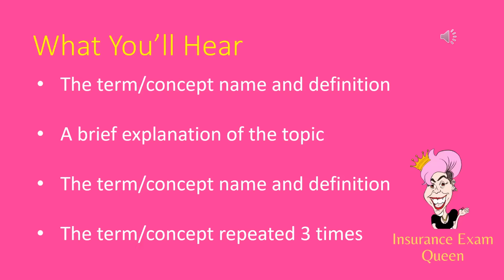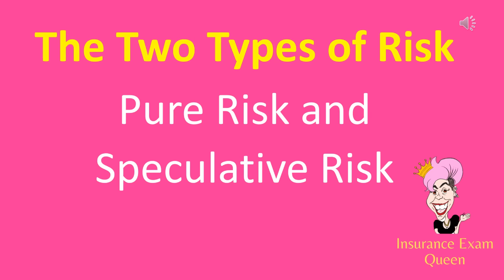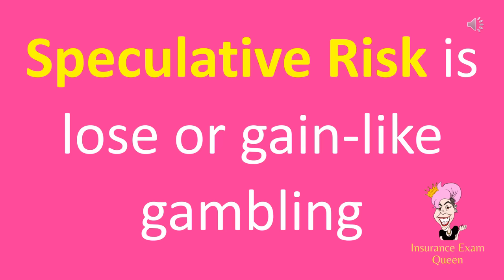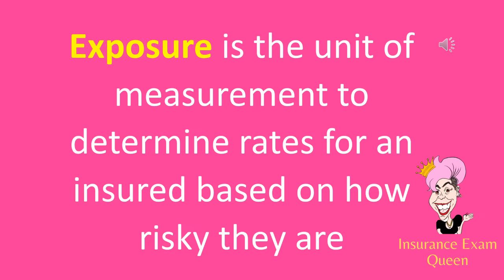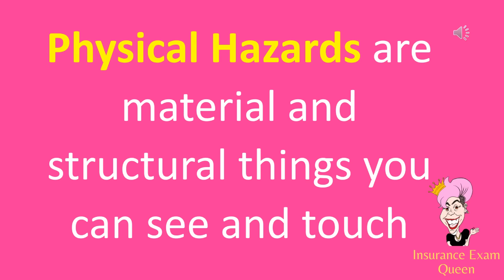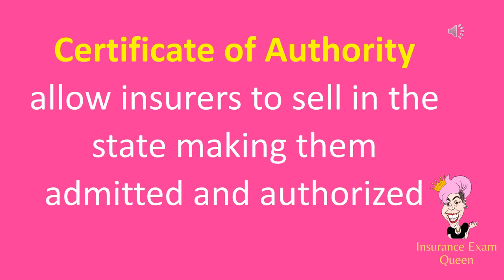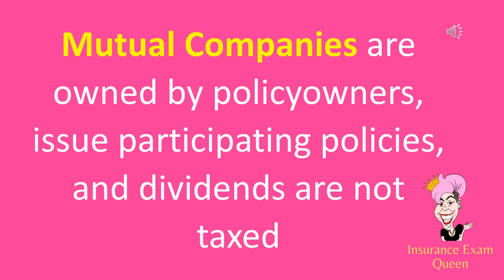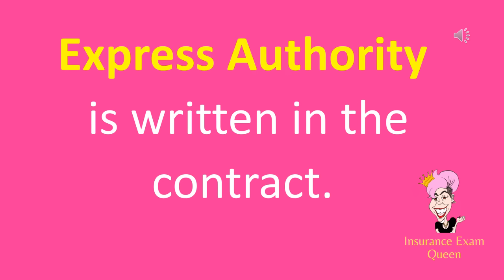How To Memorize General Insurance Terms For The Insurance Exam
Hi, I am Melissa, the Insurance Exam Queen. I’m the most requested Exam Prep Instructor in the U.S. and have helped thousands of people pass their Property & Casualty and Life & Health insurance exam with ease.

With a long string of ONLY 5 star reviews, I've become known for my casual and simple teaching style, and my students love the fun memorization techniques, charts, graphs and other visual aides I use to help you understand the material.

Most of my students pass their 1st or next time after going through one of my Class Series Packages. I simplify everything, tell you what to study, and even include everything from Study Notes to my own personal Practice Test to help you focus ONLY on what you need to know in order to pass the test.

If you love ALL the fun details and back story...keep reading.

In my years of working for companies like United Healthcare and Hagerty where I was the most requested instructor, I determined the quickest way to pass the state licensing insurance exam.

My method is to focus on the most tested topics for all four state licensing exams (Property & Casualty, and Life & Health) and knowing and understanding the most tested topics instead of memorizing practice exam questions. (Tip: You should not be doing quizzes or practice exams very much and if you are- STOP. The questions in your course will not be the same questions on your exam.)

Knowing and understanding the material will serve you far better than multiple hours doing practice questions, which is why my class series packages (see link below) have seriously become a GAME CHANGER for securing that pass!

I get numerous messages each day from delighted students who passed their test after watching my videos and taking my courses that explain how to pass the Property & Casualty and Life & Health state insurance exams in the simplest of terms.

I would love to help you secure your pass!